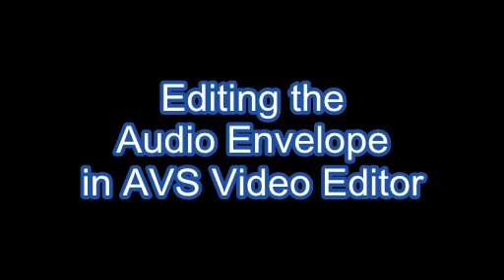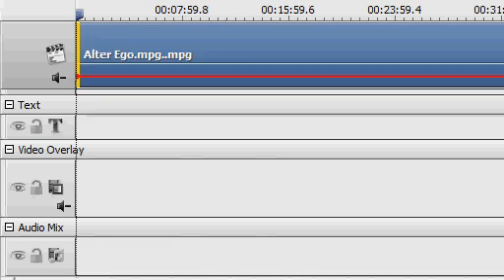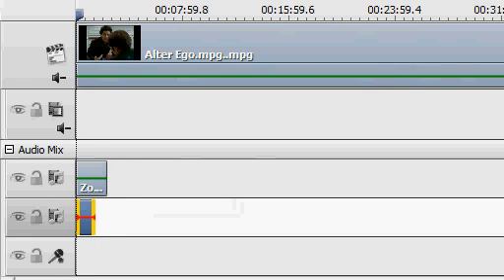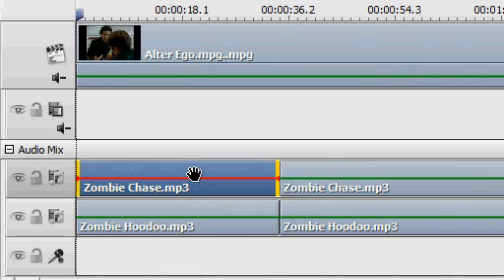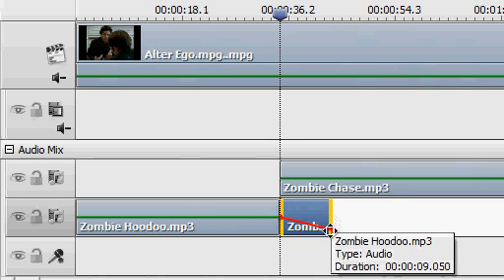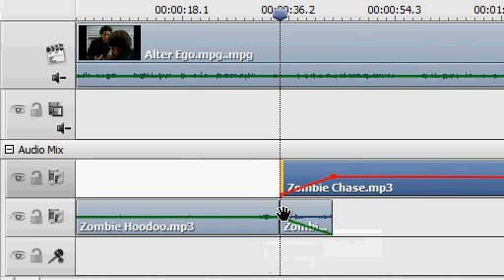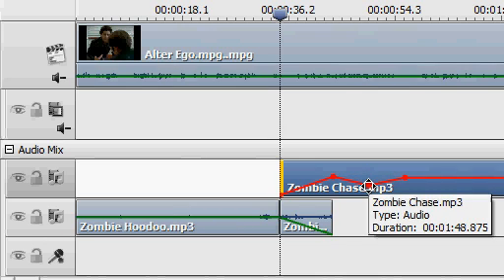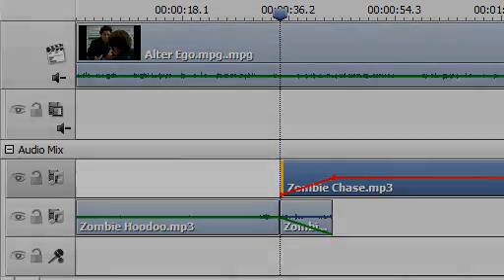AVS Video Editor 5.1 - Editing Audio Envelopes Tutorial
If you want to do other things with the audio track, pls post a question NOT HERE, as I have not used this program since December 2010.

A simple tutorial on how to edit the Audio Envelopes in AVS Video Editor. This is a consumer entry level video editor, but one that is much more capable than it first looks (and what I currently use to produce videos with). The software is updated regularly, and the documentation for it sometimes falls behind. Editing the audio envelopes is so far not officially documented.

The narration was recorded within AVS editor, and I played around with the pitch (I have a much deeper voice) using functions within the editor, just because I could.